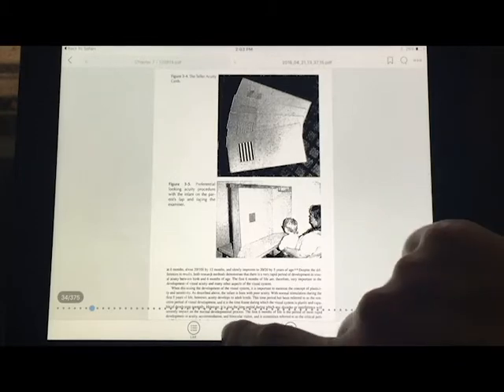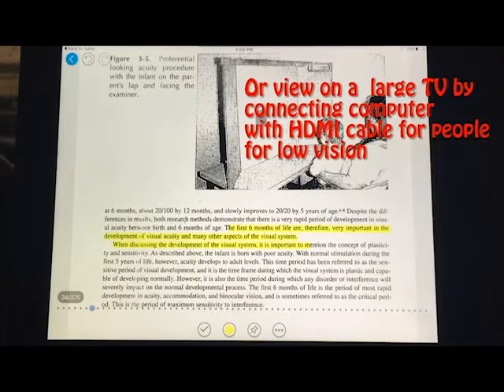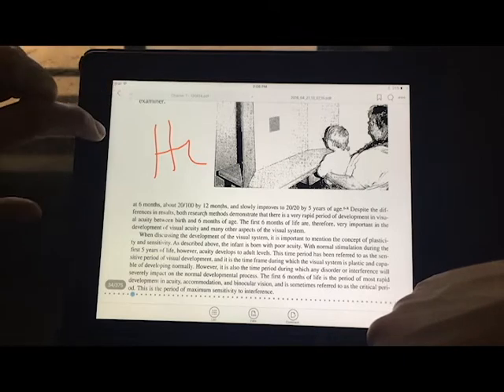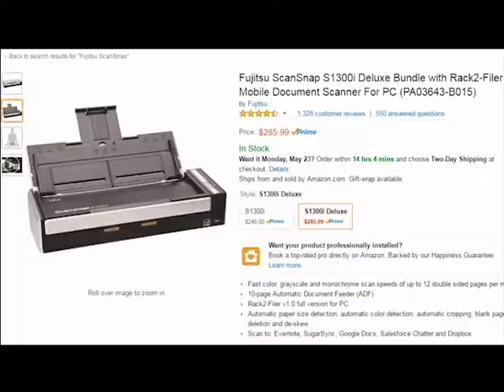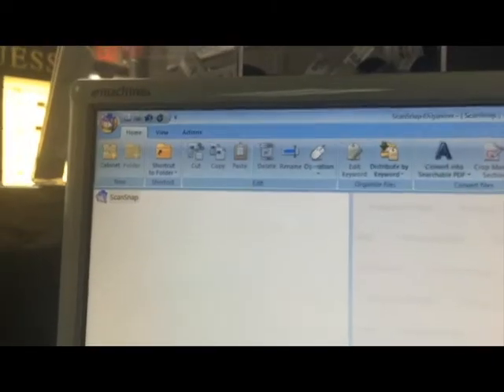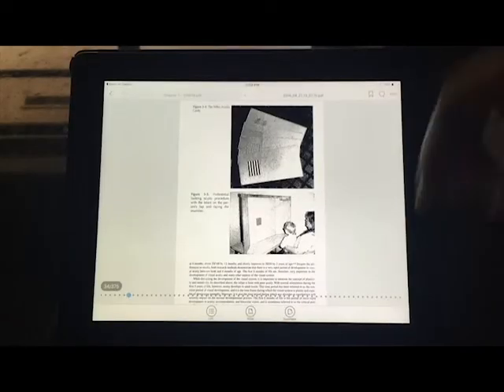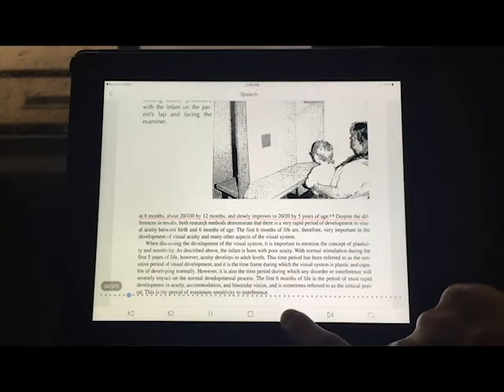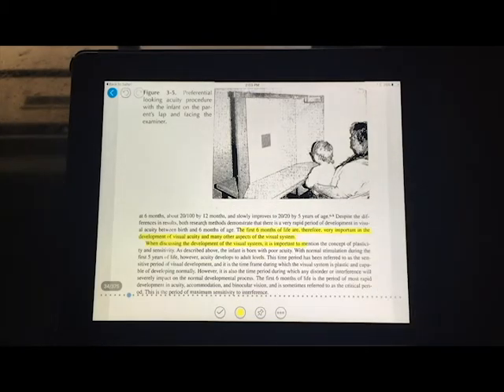Life Hack to read faster for students, dyslexia, ADD, college, low vision, and the blind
I show you how to scan your books into PDFs that can be read to you with a free app called Foxit